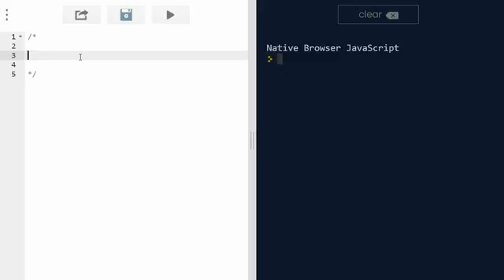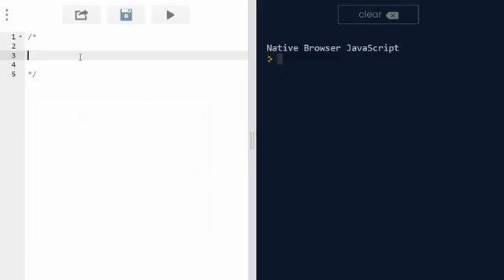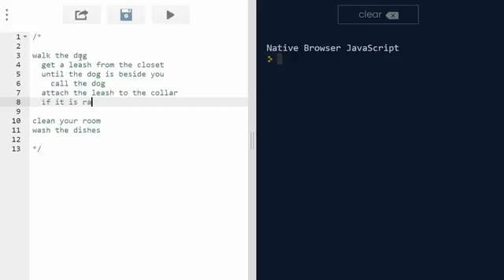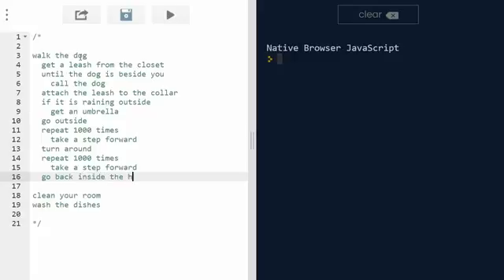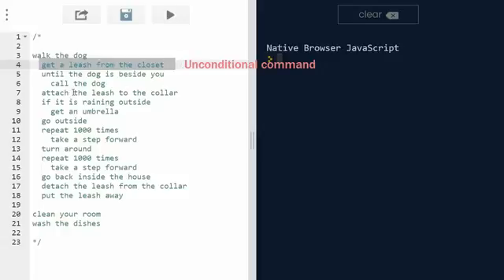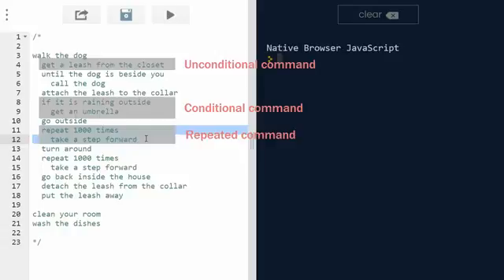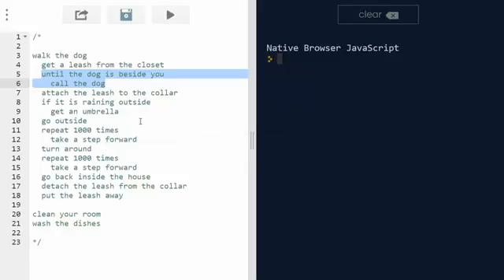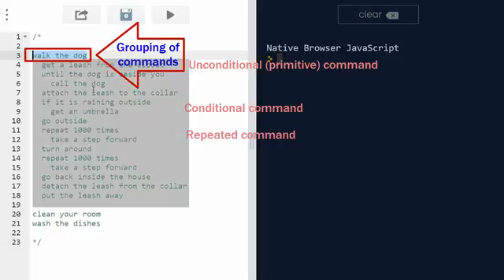What is a Program?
A discussion of what a program is for COMP 101 at Franklin University.